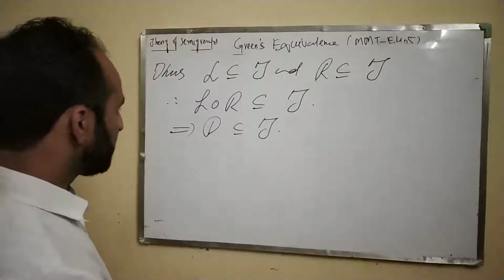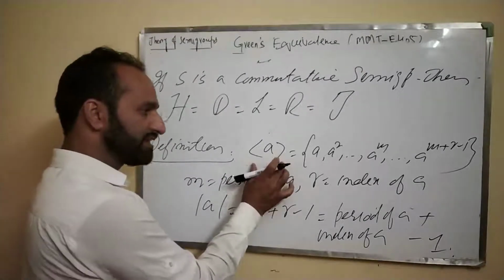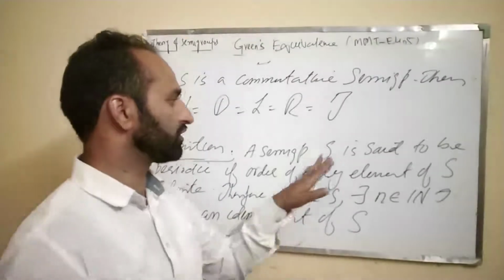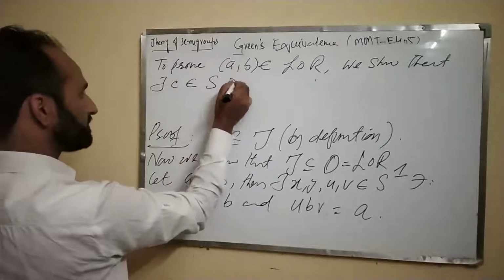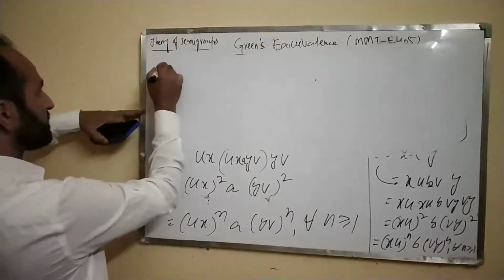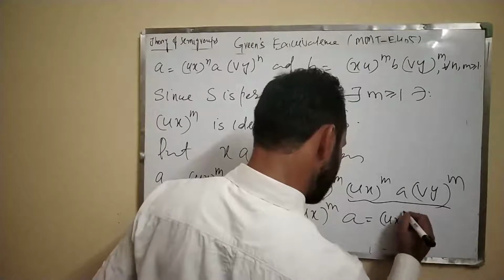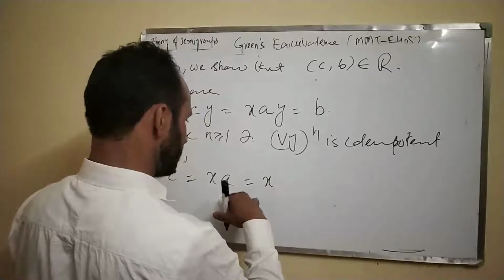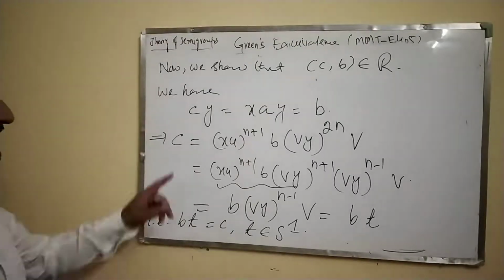Lecture 16.2 Green's Equivalences